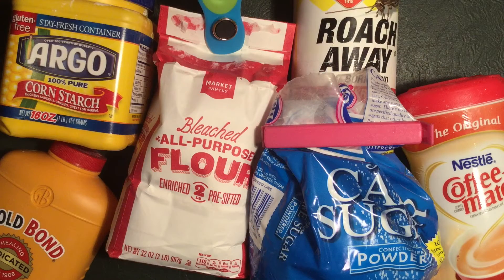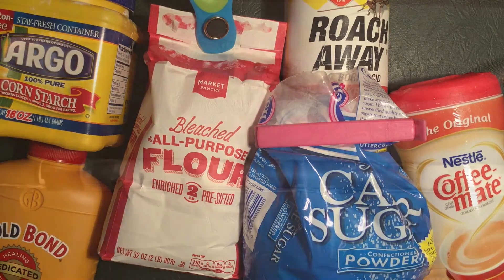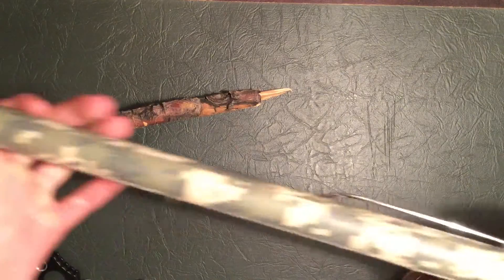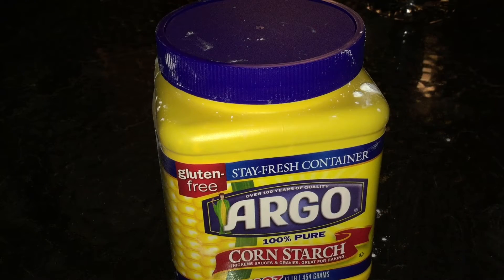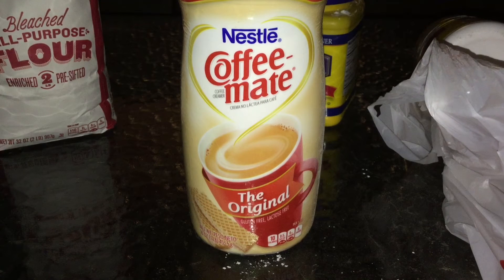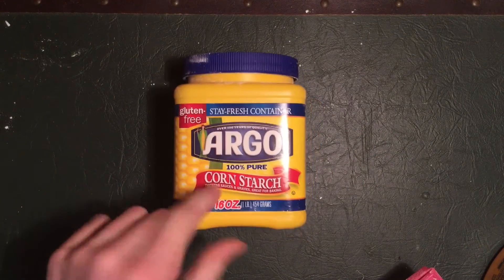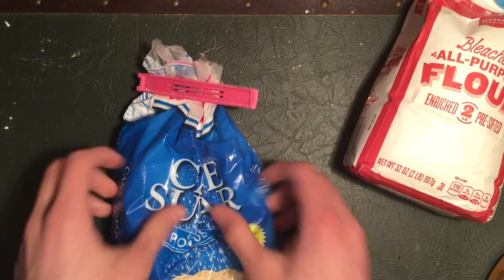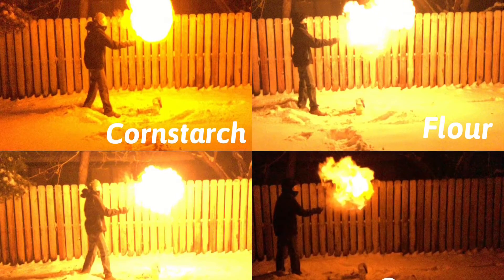Breathing FIRE With Different Powders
I.  Introduction: I’ve always been interested in fire. I have seen professionals breath fire many times. They used a fuel called white gas, which is highly flammable and can be very dangerous if used improperly. So what would be the best fuel for someone without experience to safely attempt fire breathing? Here are the fuels I will try: cornstarch, powdered sugar, boric acid, talcum powder, flour, and coffee creamer.(maybe a mix)

II. Question: What household powder creates the biggest fireball?

III. Research:  These powder explosions are called combustible dust, and are a real safety hazard in factories. They are usually made of metals or organic materials. Most of these powders are not flammable on their own. They become flammable when widely dispersed into the air. This happens because there is much more oxygen surrounding the individual dust particles.
 Certain oils can also be used for “safe” fire breathing such as: olive oil, mineral oil, and vegetable oil. Microwaving oil thins it out so it can be dispersed more easily; making a bigger flame.
 Cornstarch is actually used in putting out fires, but it MUST be wet. It is VERY effective. Cornstarch is used in making ooblek, which is a fun “slime” that is commonly used in kid’s experiments.
 For a huge effect you could put the powder in a potato gun or cannon. Mythbusters did something like this but with an air cannon and creamer and had a massive explosion.
 It is common for factories that produce dust to have explosions. Occasionally farm silos holding flour can explode. When experimenting yourself, there is a chance that it could blow back in your face, so don’t do it on a windy day.

IV. Hypothesis: I think that non-dairy creamer and powdered sugar will make the biggest fireball.

V. Procedure: 1. Gather all materials. 2. Create a chart on Power Point with seven rows (for each powder) and six columns (for powder, size, taste, texture, random notes, and overall score). 3. Make a torch by wrapping cloth around a stick and tying it with a square knot, then soaking it in 90% rubbing alcohol. 4.Lay everything out on the table in the backyard. 5. Set up camera with tripod parallel from where you will be. 6. Light the torch. 7. Take a spoonful of each powder (except boric acid, which is poisonous) and blow it out into the torch making a dust cloud. 8. Do this three times for each powder to obtain the best results. 9. Create the blowgun by attaching a 2’ PVC pipe to a PVC cuppling, then tape a marshmallow roasting fork to the pipe, and wrapping that in cloth as well. 10. Repeat steps 7 and 8 but instead of doing it with a your mouth do it with the blowgun(using boric acid).  11. Record results on the chart and check the footage. 12. Add additional notes to the chart.
13. Clean up.

VI. Materials:
• Cornstarch
• Powdered sugar
• Coffee Mate non-dairy creamer
• Gold Bond Talcum powder
• Bleached flour
• Boric acid (roach killer)
• Torch
     -Stick or small wooden rod
     -Cotton cloth
• Blowgun
     -2’ PVC pipe
     -PVC coupling
     -roasting fork
     -cotton cloth
     -tape
• 90% rubbing alcohol
• Spoon
• 2 cups of water
• scissors
• camera + tripod

VII. Safety. There are some obvious safety concerns when breathing fire. Luckily, this method is quite safe, because the flame cannot travel back to your face. However, if there is wind there is a possibility it could blow back at your face so you don’t want to do this on a windy day. Another concern is swallowing the power. While this isn’t dangerous it can be very uncomfortable, so make sure you drink water after each try.

IX. Data Analysis Method. My method will be on my Power Point chart. I will have sections for powder, size of flame, taste and texture, random notes, and an overall
1-10 score for each powder.

X. Data Analysis: According to my tests, each powder had a unique property. Cornstarch creates a mushroom cloud. Flour makes the biggest flame. Creamer makes the brightest flame. Sugar by far tastes the best. I was pretty disappointed that boric acid and talcum powder did not work in the blowgun. Who knows if they would have worked in my mouth.  Here is a with all the information I’ve acquired:

Which Powder Makes the Biggest Flame
 Taste and Texture Size of Flame Random Notes Overall Score
Cornstarch 5/10 7/10 .powder puts out flame
.very dry
.creates mushroom cloud 6/10
Flour 4/10 9/10 .bad taste
.bigger flame
.did not work with blowgun 6/10
Creamer 1/10 6/10 .very bad taste
.brightest flame 2/10
Sugar 7/10 5/10 .best taste
.powder liquefied in mouth
Boric Acid n/a 1/10 .did not work with blowgun
.did work in bottle 1/10
Talcum Powder n/a 1/10 .did not work with blowgun
.did work in bottle
.biggest dust cloud 1/10